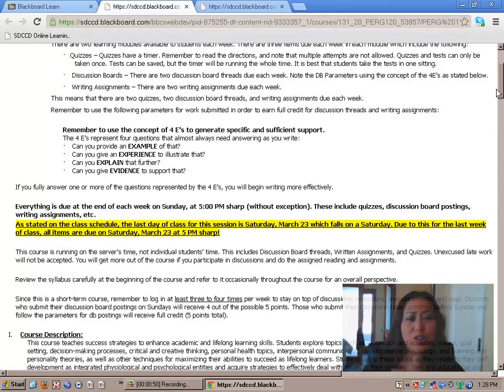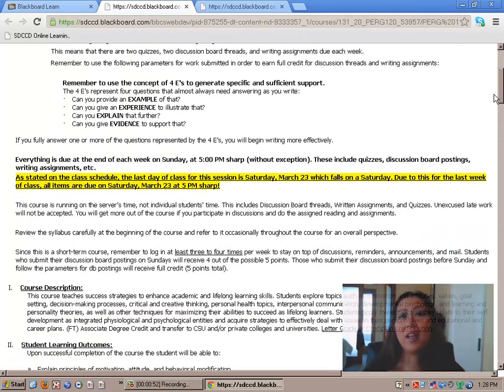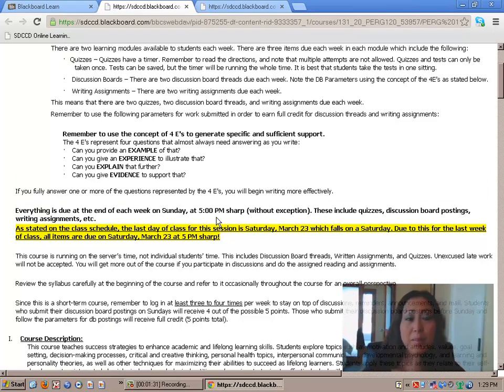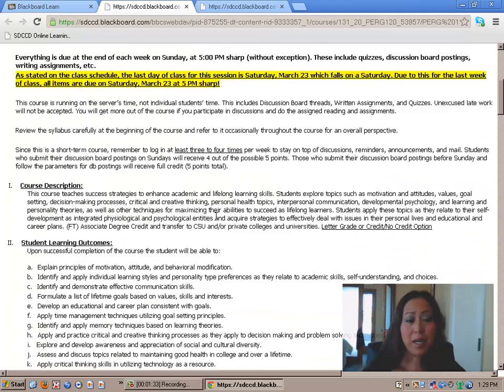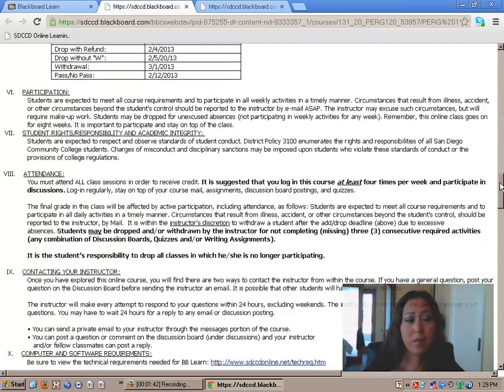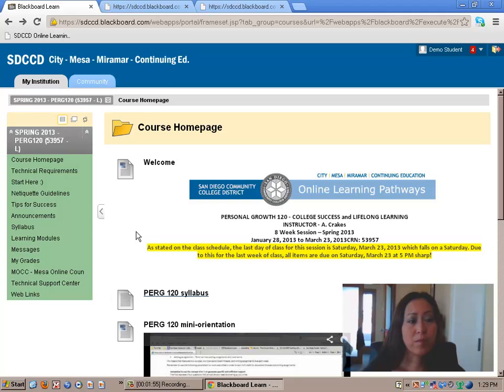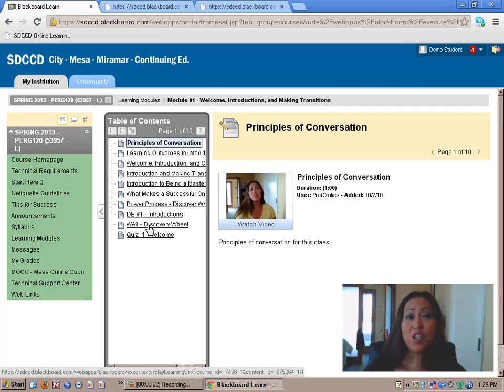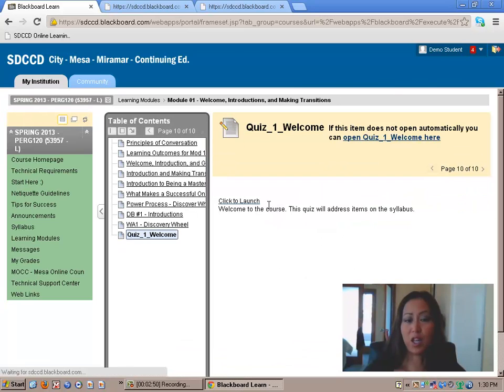PERG 120 Welcome and Orientation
Welcome and Orientation to PERG 120